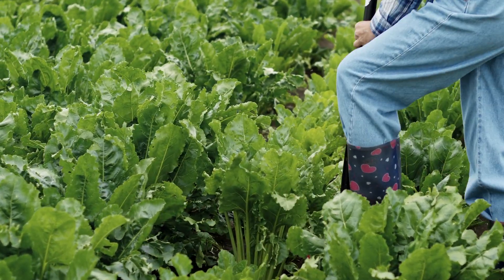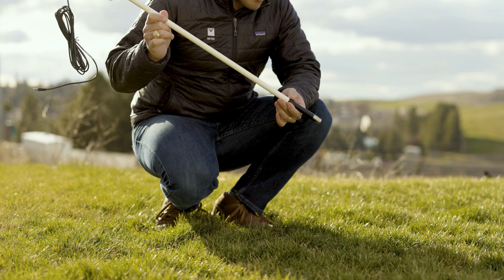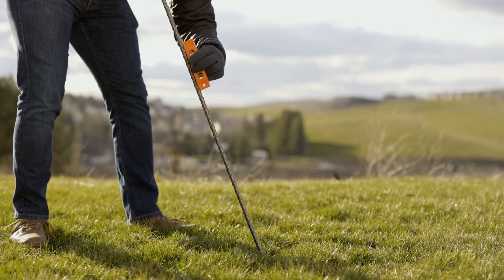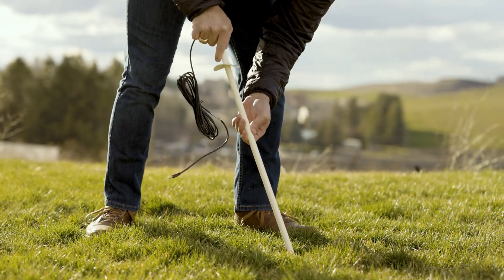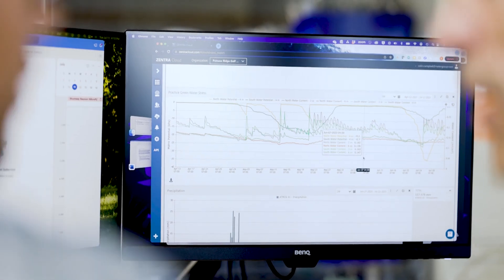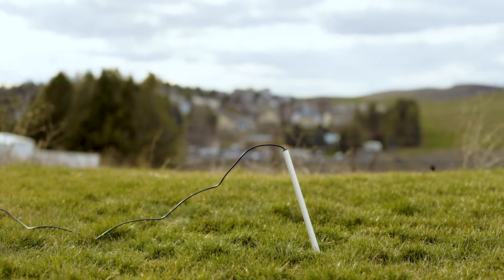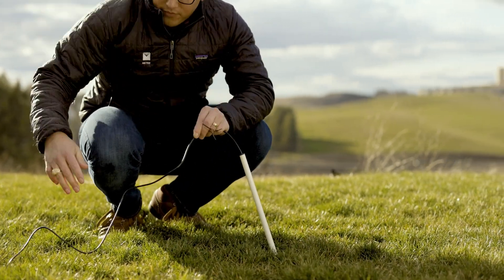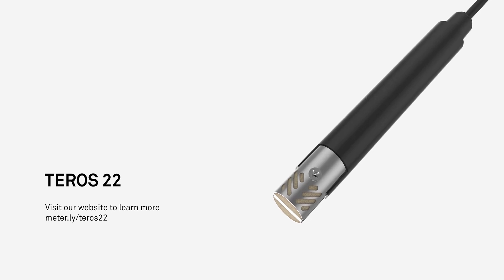TEROS 22 Soil Water Potential Sensor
The newest generation of matric water potential sensor is now the quickest water potential sensor to install and remove, with the same high accuracy and low maintenance you’ve come to expect and trust from METER. Keep the sensor in place for years at time for continuous monitoring or remove seasonally, giving you the flexibility to adapt to changing plans and work around seasonal agricultural schedules.